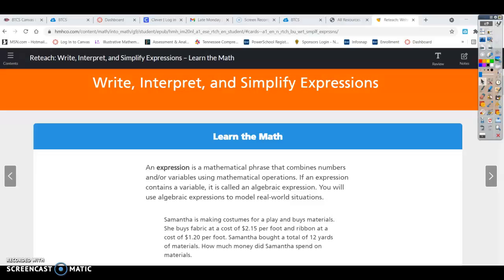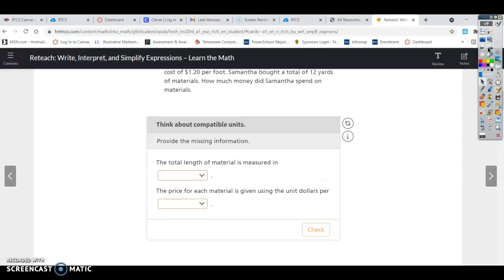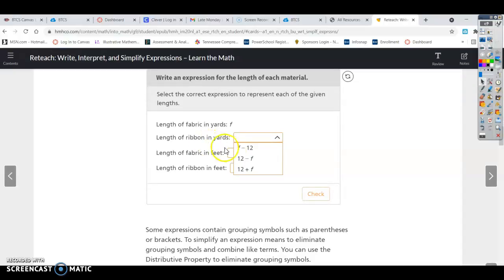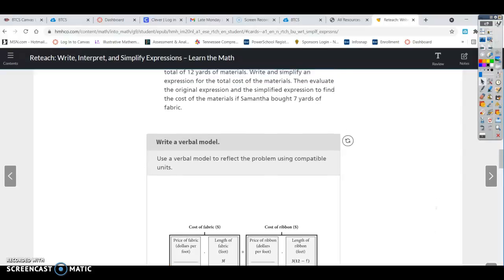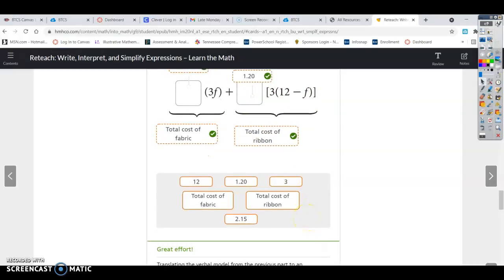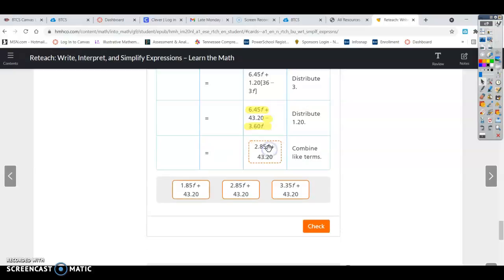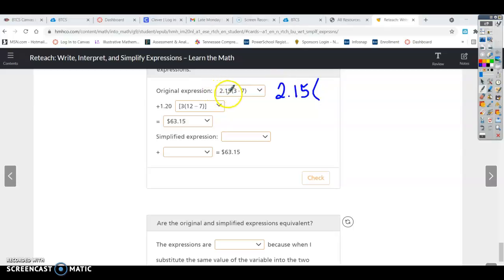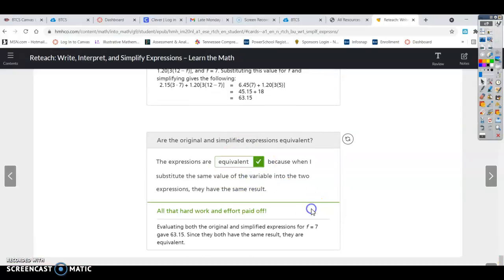Alg.1_Lesson 2.1_Expressions_Learn the Math